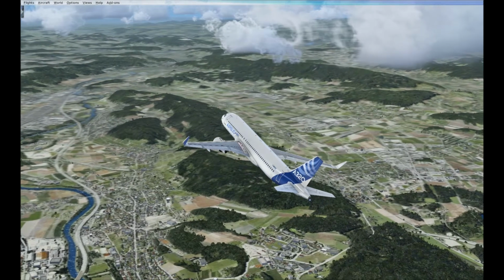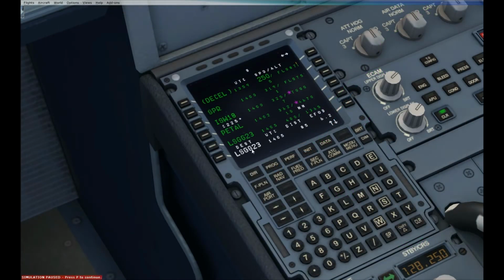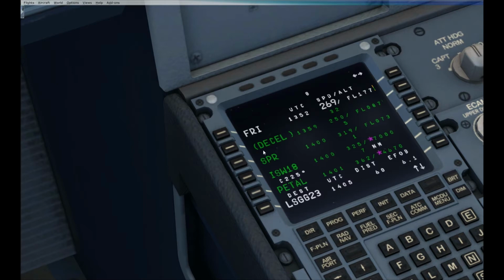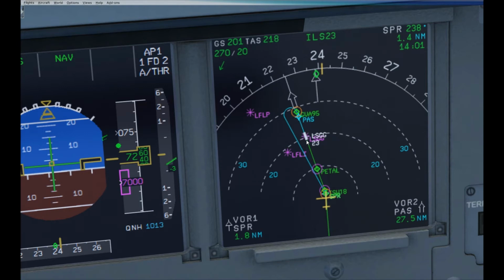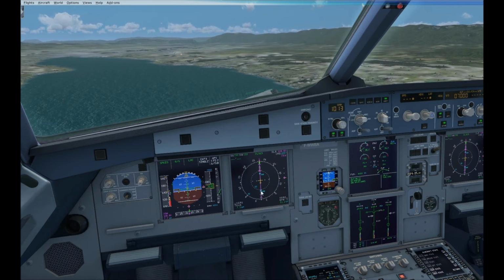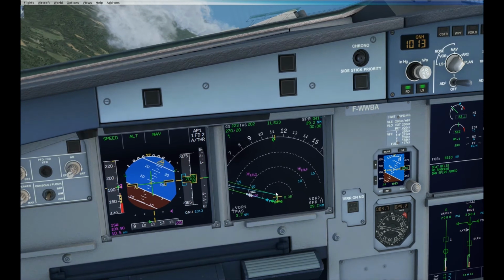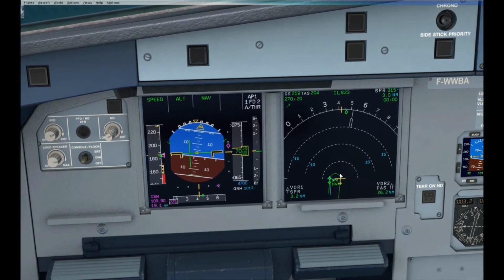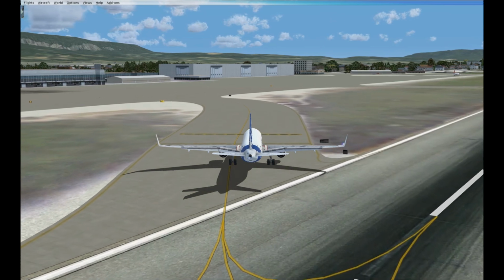A320 Part 15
This 35 minute video looks at a MISSED APPROACH and GO-AROUND following a route that has been calculated and displayed by the MCDU/FMC system, It explains the principles of amending the flight in order to re-establish a route to the ILS approach for a successful second attempt at landing.